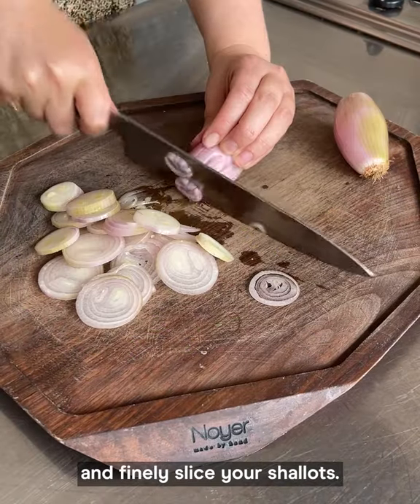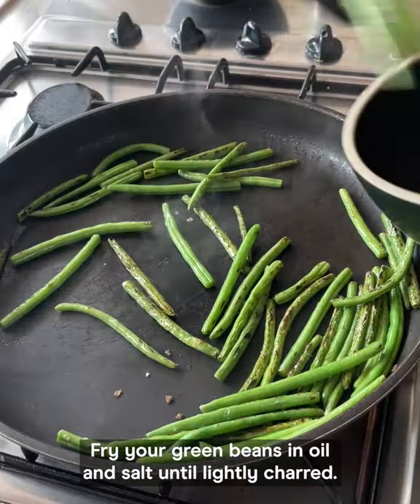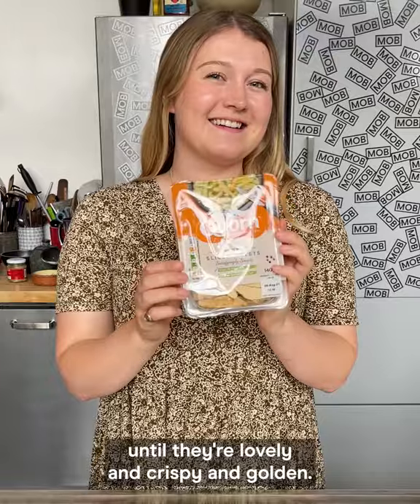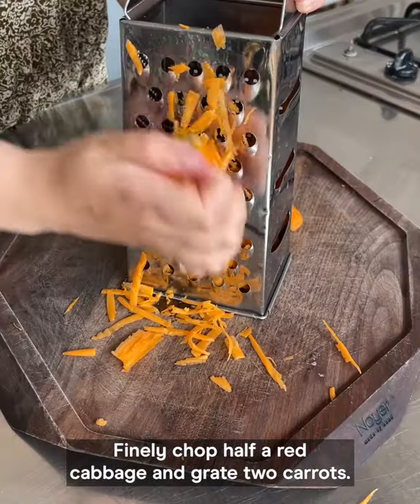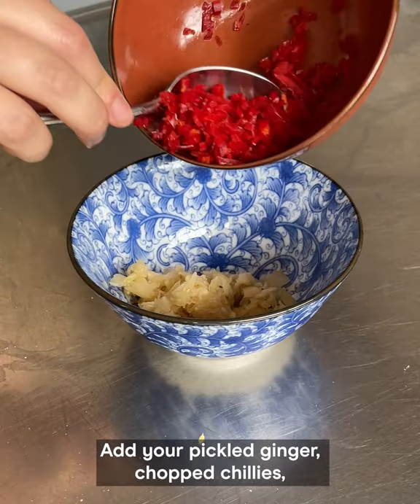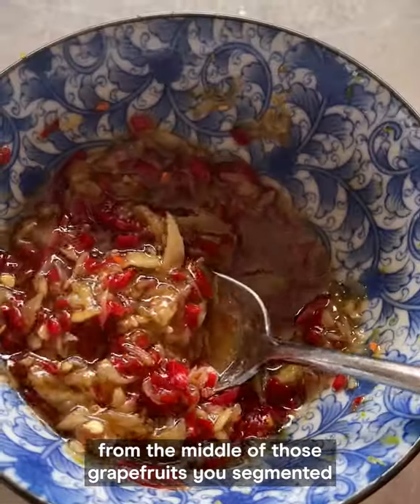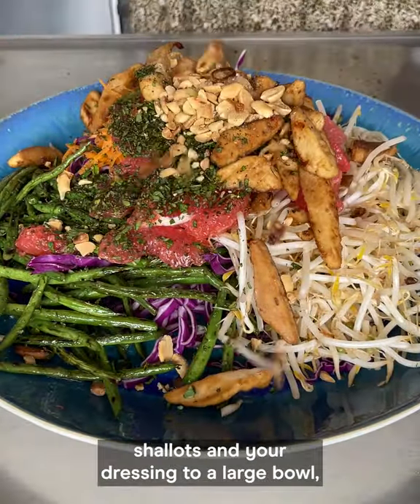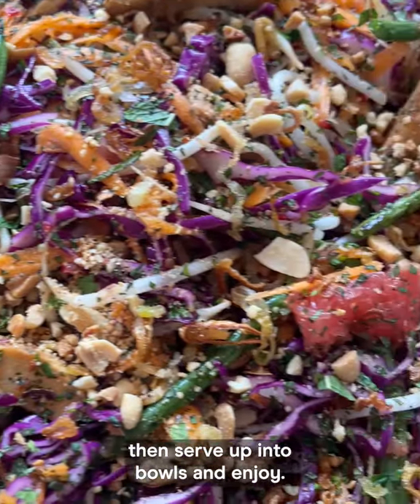Pickled Ginger & Grapefruit Salad | Mob Kitchen x Quorn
Back at it again with Mob Kitchen! This pickled Ginger and Grapefruit Salad is a truly glorious summer dish packed with ludicrous amounts of flavour. All the colourful veg, sticky Quorn Roasted Sliced Fillets and tangy, spicy dressing are a beautiful match.